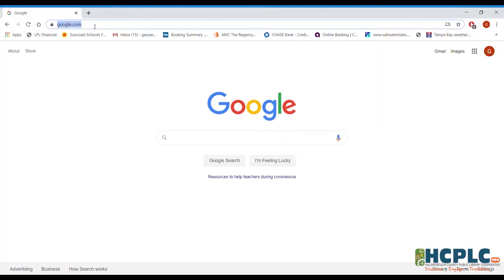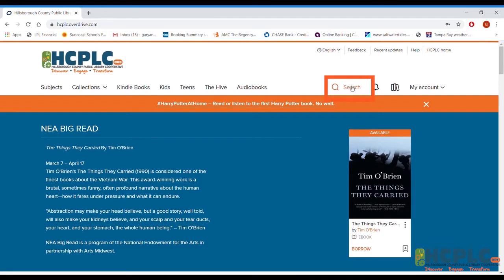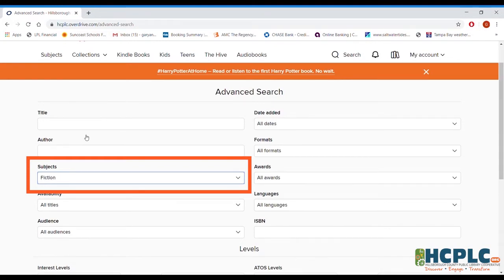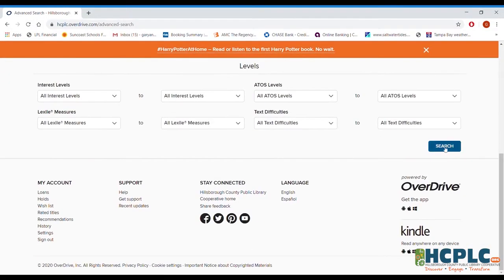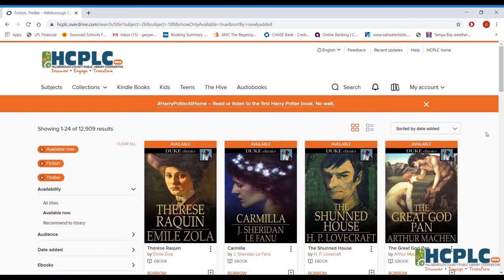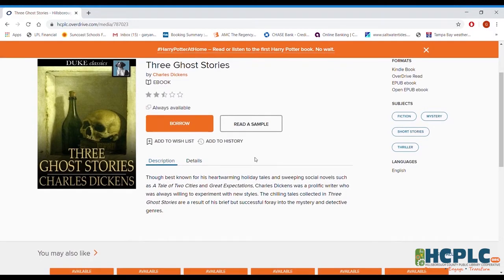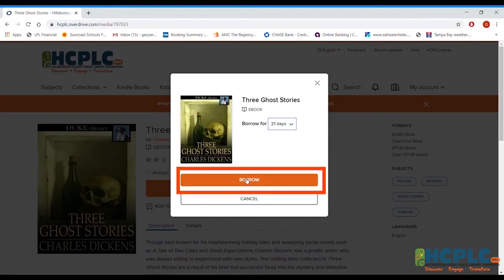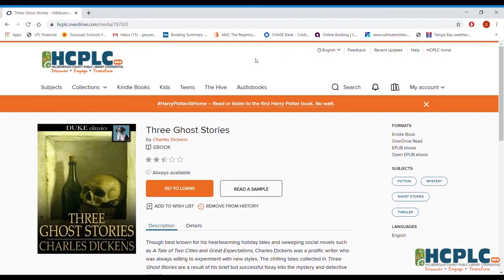Learn at Home: Free E-Books with OverDrive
Follow along with Todd to log in and read free e-books and digital audiobooks with OverDrive using your library card.